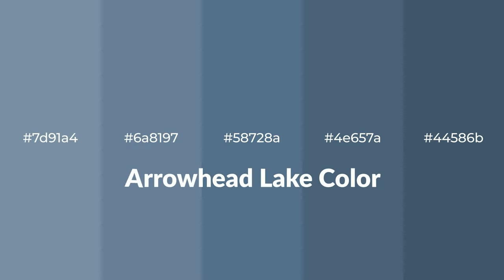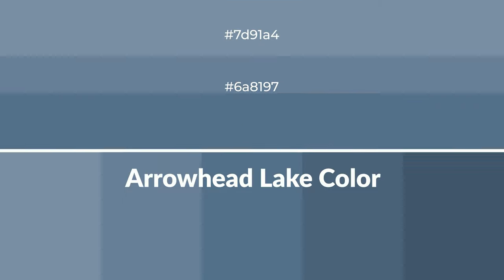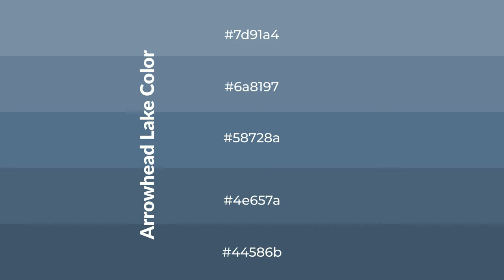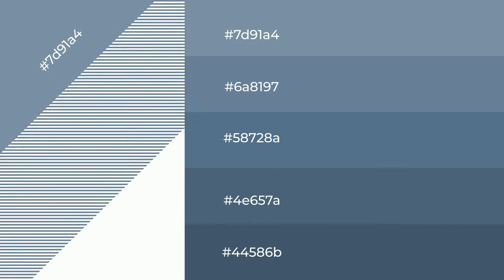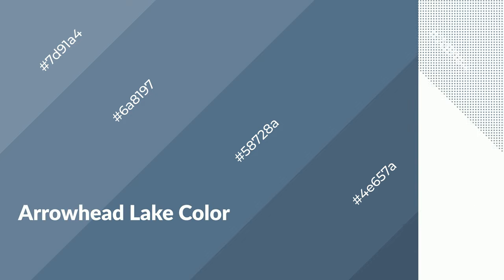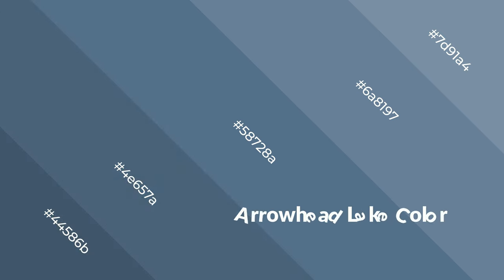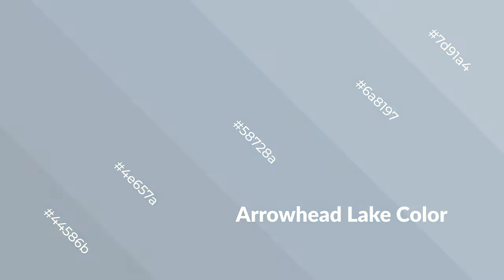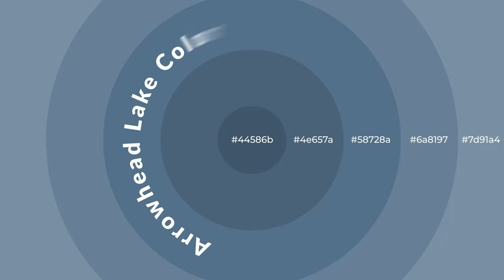Shades & Tints of Arrowhead Lake color 58728a A Cool Blue color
Shades of Arrowhead Lake color 58728a Cool Shades of Arrowhead Lake color with Blue hue for your project!

Shades
Hex 4e657a

Tints
Hex 6a8197

Arrowhead Lake is a cool color, and it emits calming, serene, soothing, refreshing, spacious, unwinding, peace and relaxed emotions. Cool colors are like water, ice, sky, grass, soft and snow. You can see them used in baby products.